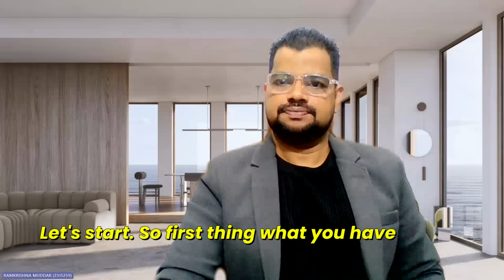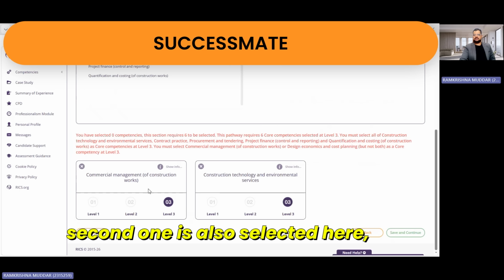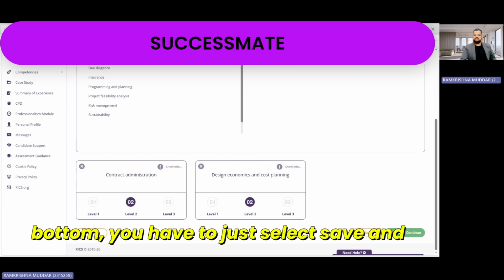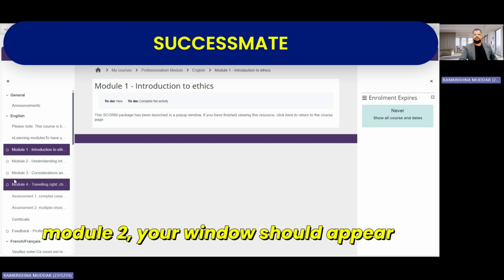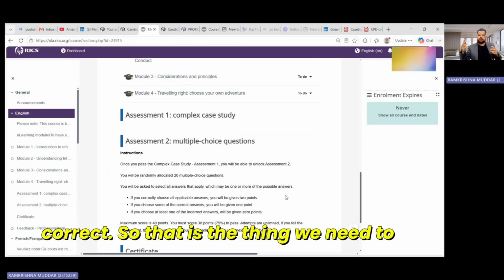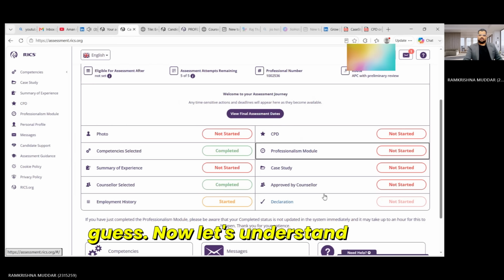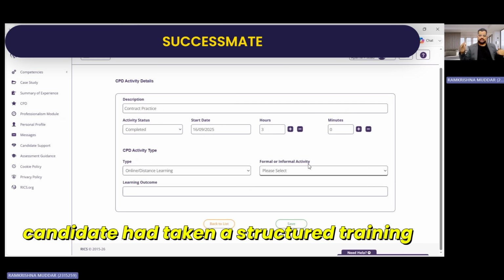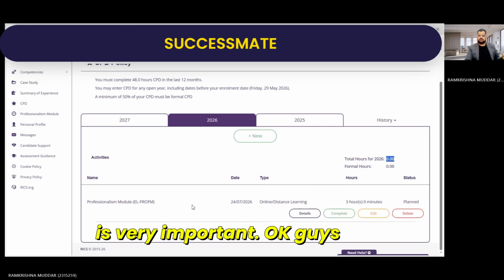HOW TO SELECT COMPETENCY, COMPLETE ETHIC TEST AND UPLOAD CPD ALL IN ONE VIDEO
🚀 Master Your RICS APC Submission – Complete RICS Portal Walkthrough!

Are you preparing for your RICS APC Assessment and unsure how to use the RICS Assessment Portal?

In this video, I'll guide you through the complete process, including:

✅ How to Select the Right Competency on your RICS Portal
✅ How to Complete the RICS Ethics Test
✅ How to Upload Your CPD Records
✅ Common mistakes to avoid before submission
✅ Practical tips to make your APC journey smoother

Whether you're applying through the APC, Senior Professional Assessment (SPA), or another RICS assessment route, this tutorial will help you navigate the portal with confidence.